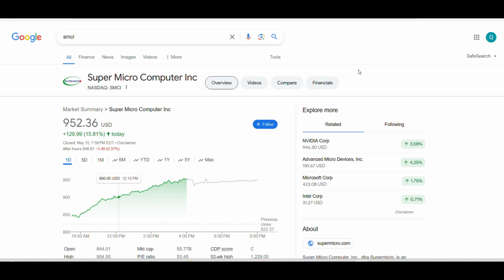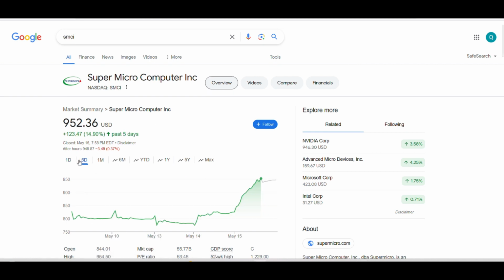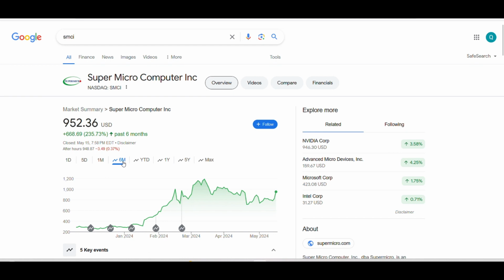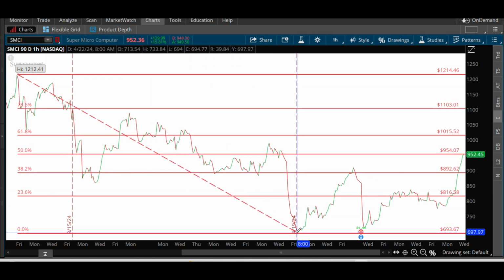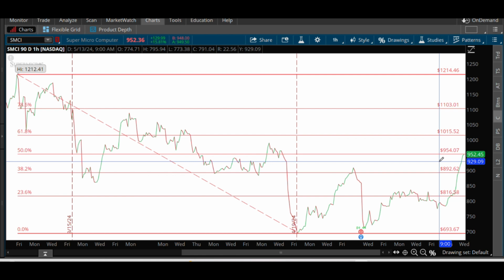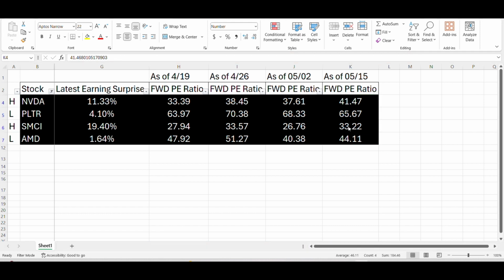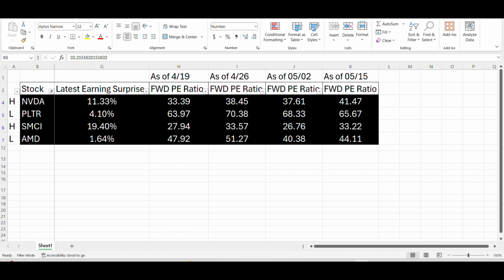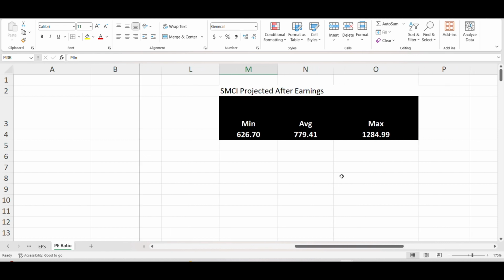SMCI Supermicro 15% Up Today Before NVDA Earnings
SMCI Supermicro made the most upward movement today. Can it carry the same momentum. Let's discuss in this video.
SMCI Supermicro SMCI Supermicro SMCI Supermicro